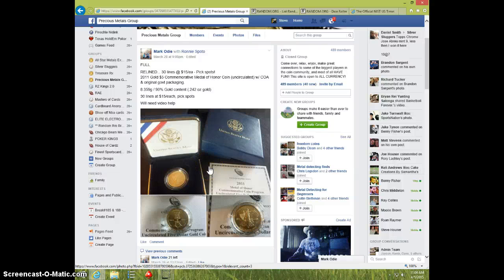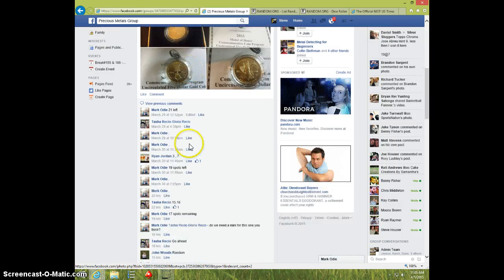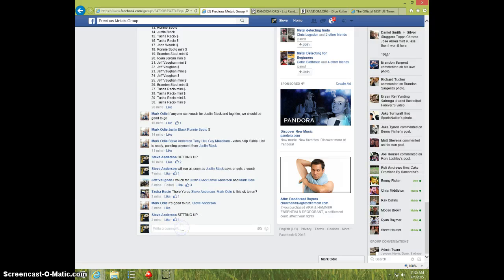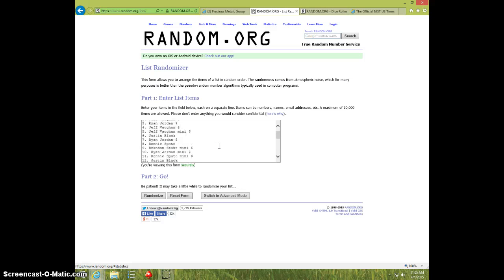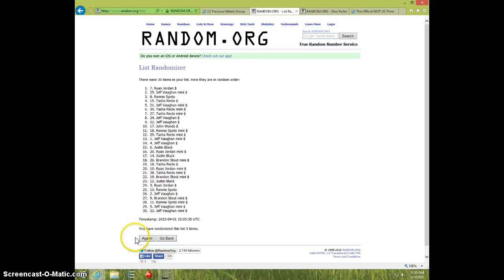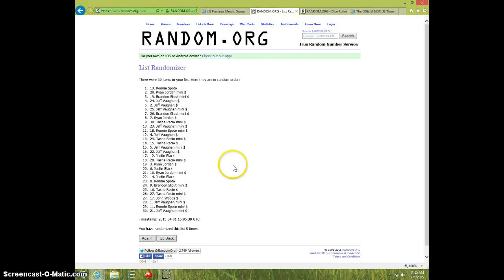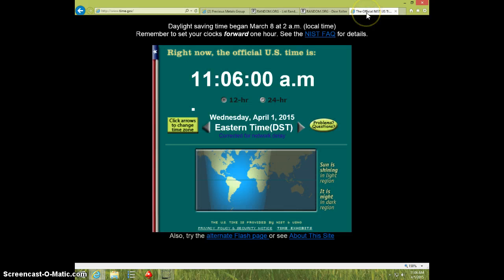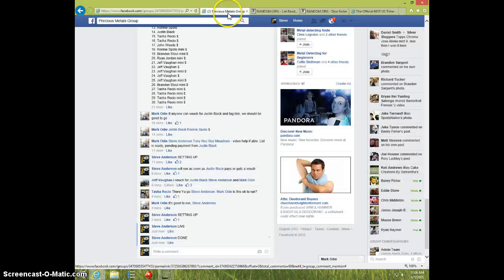2011 $5 GOLD MEDAL OF HONOR COIN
MARK ODIE